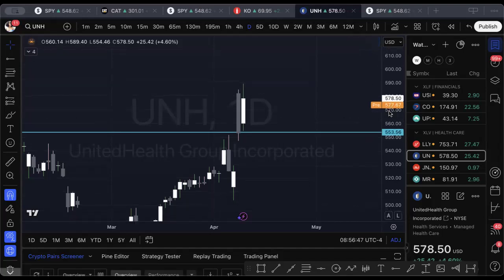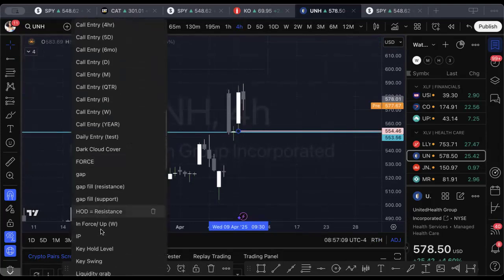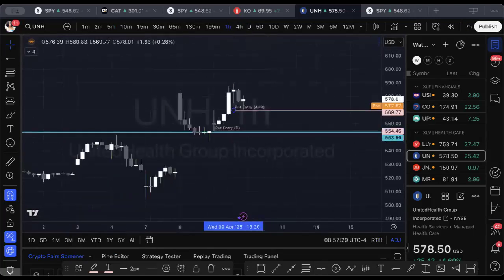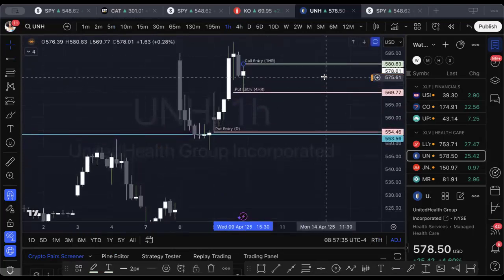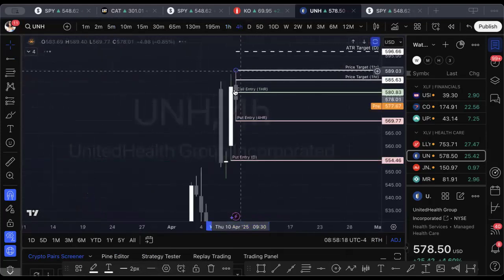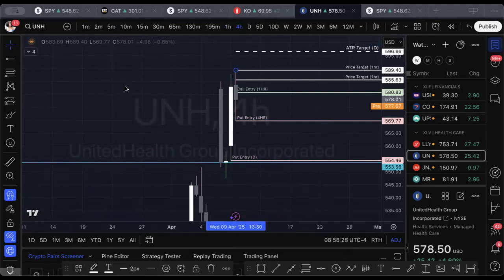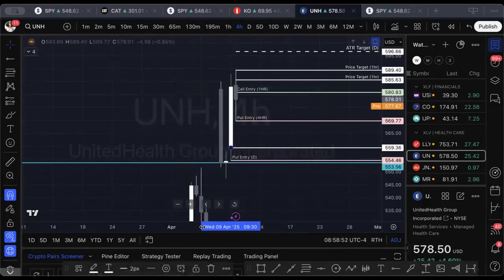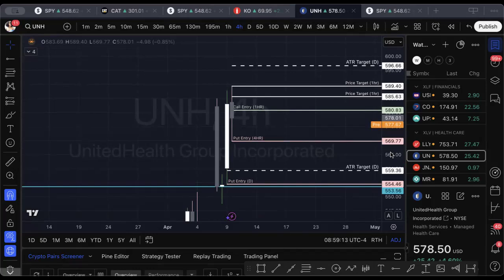$UNH Free Trade Idea